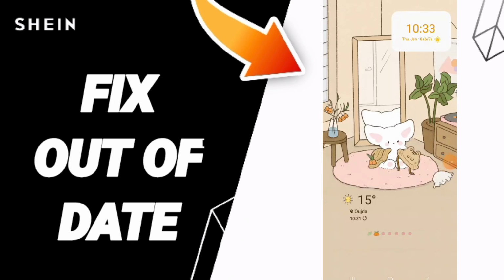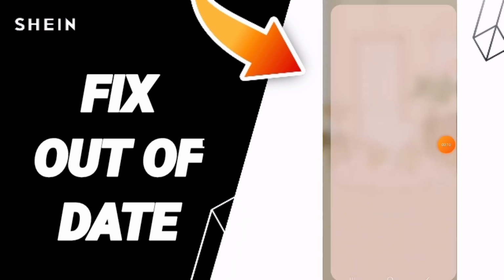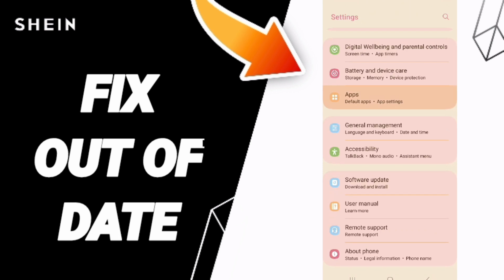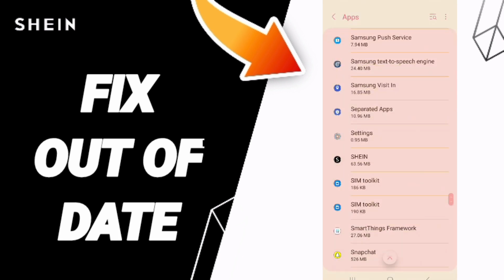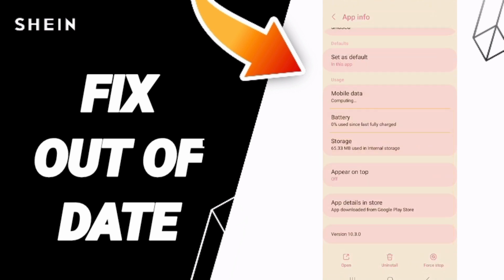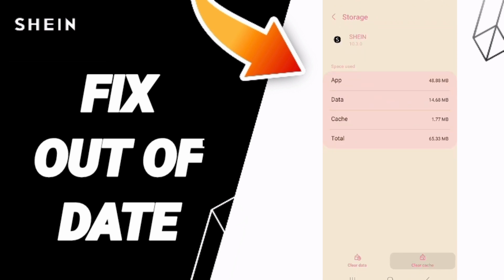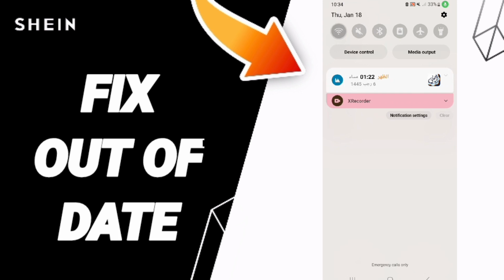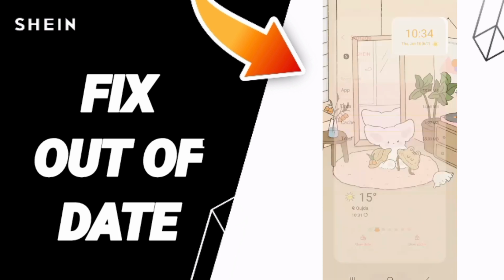How To Fix Out Of Date On Shein App 2024